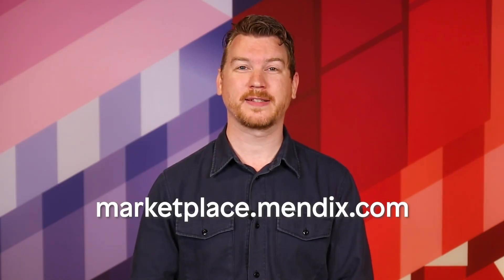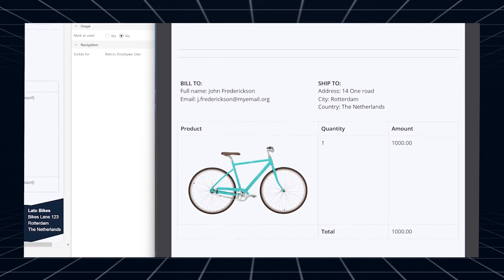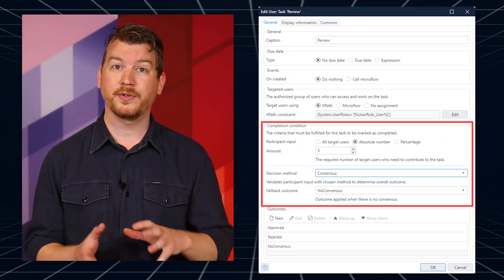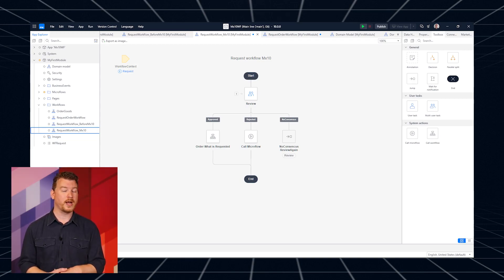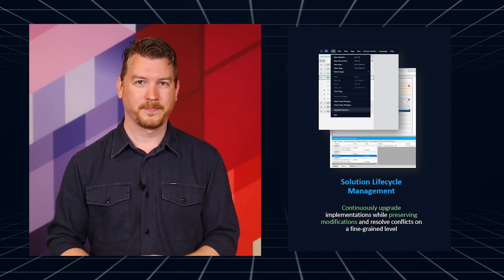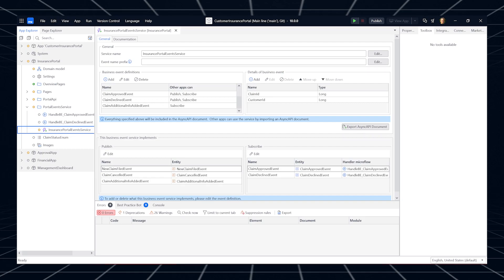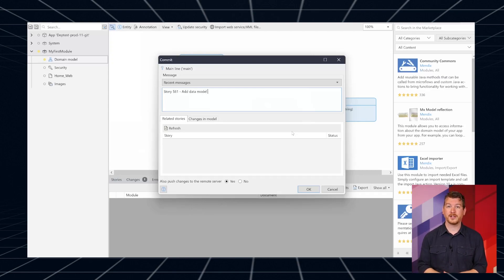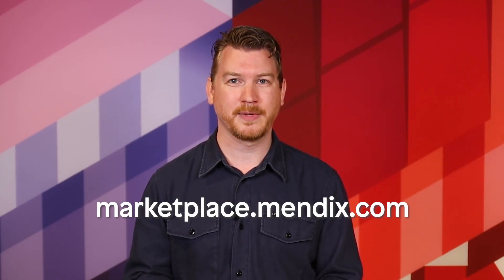Mendix 10 Released! New Studio Pro Design, PDF Generation, Solutions Kit - Mendix 10.0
This video covers:

0:00 Intro
0:18 New Studio Pro design
0:47 PDF Generation
1:31 Friendly Page URLs
2:06 Workflow updates
4:01 Solutions kit
5:53 Business events
7:17 Webhooks
8:28 New MVPs
8:52 Outro